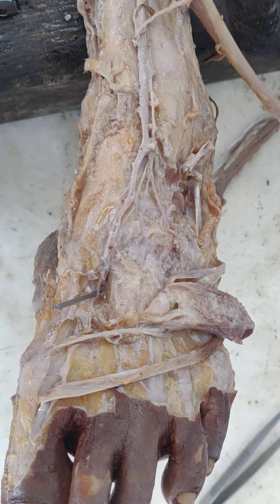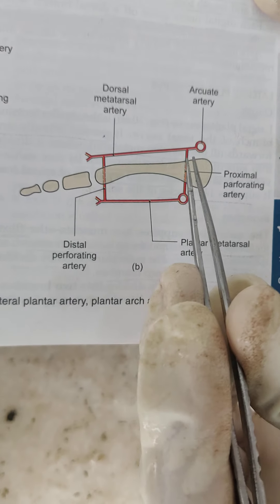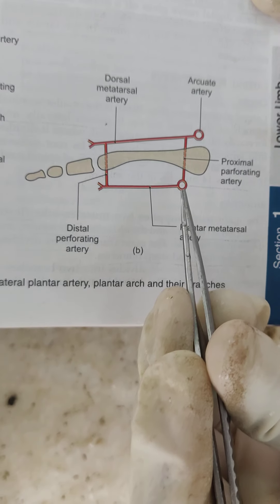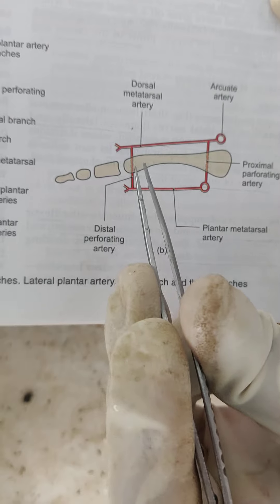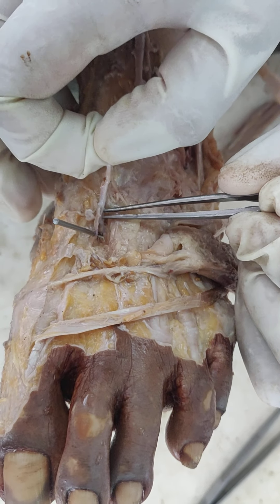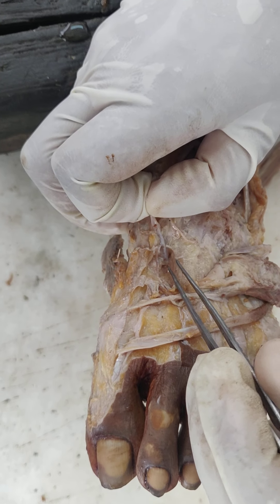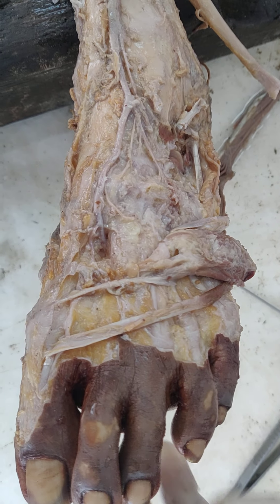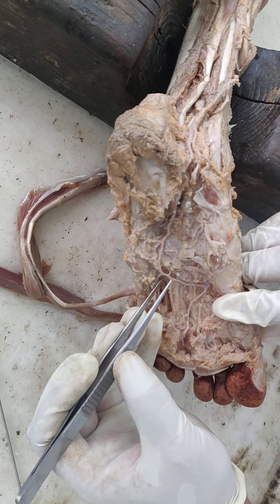Planter arterial arch dissection